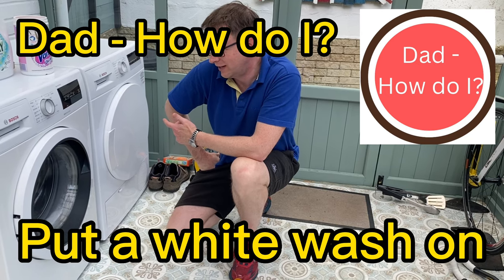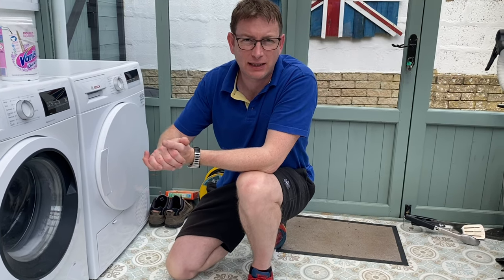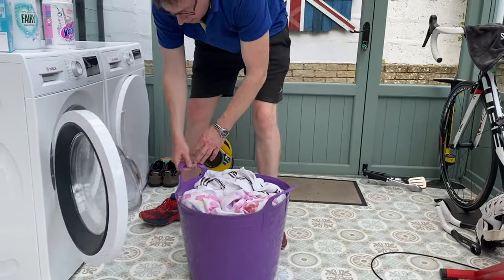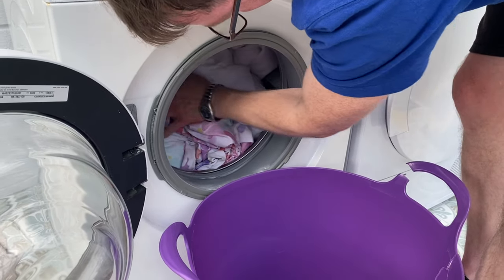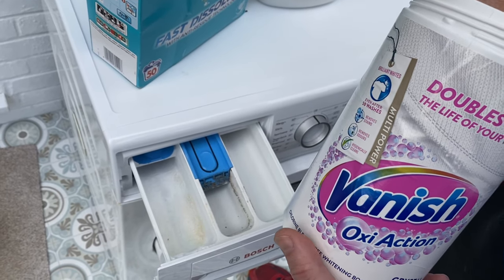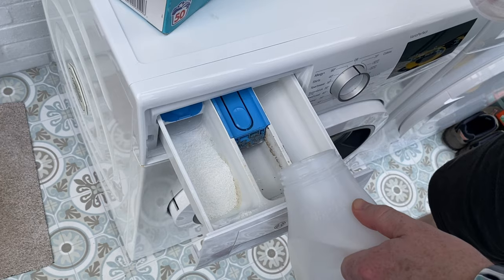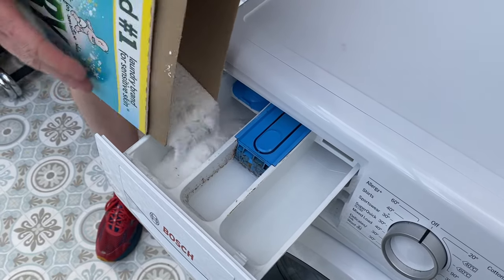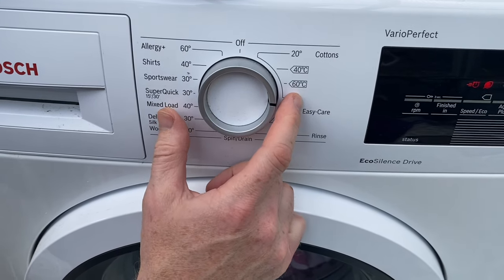Dad - How do I? Put a white wash on - Bosch Varioperfect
Another chore but a necessary one

No need for 90 degree washes. Add some vanish and ‘get her done at 60 degrees’.

None of these chore’s are hard are they?

Stay safe xx